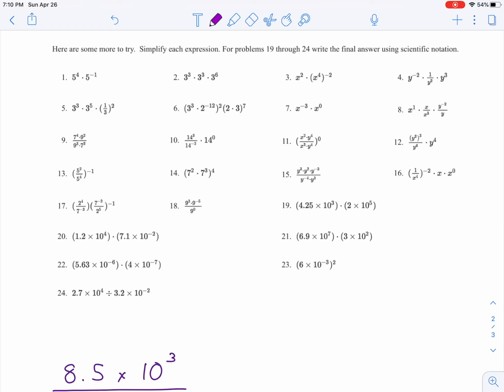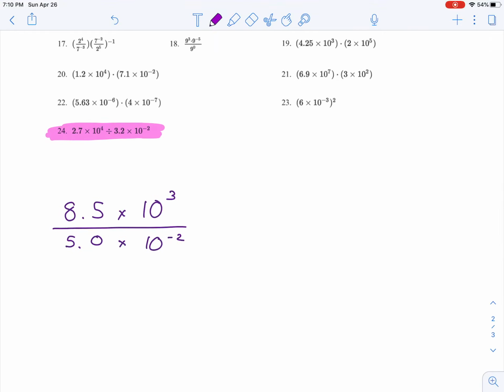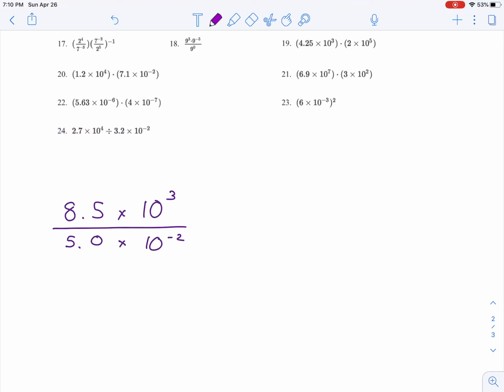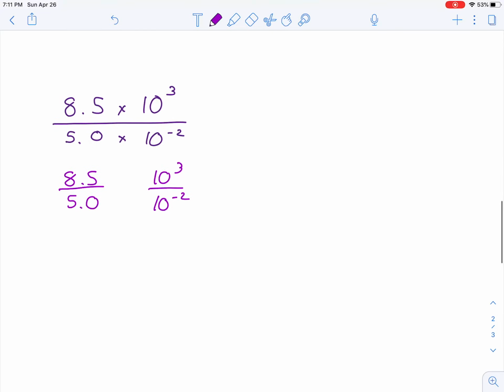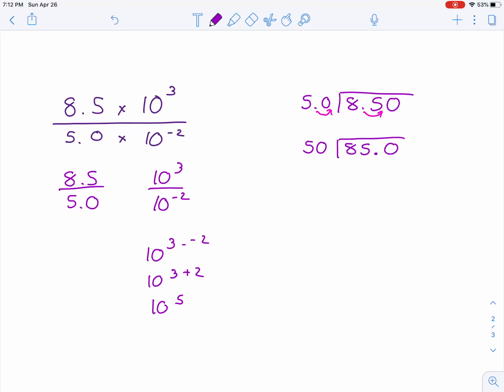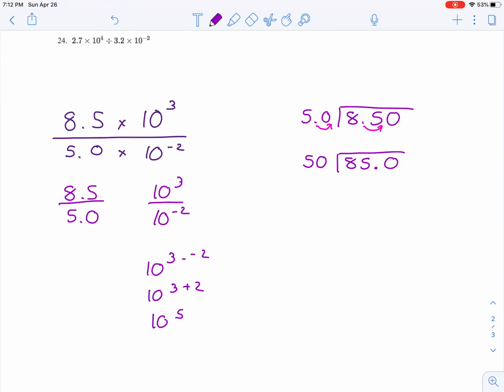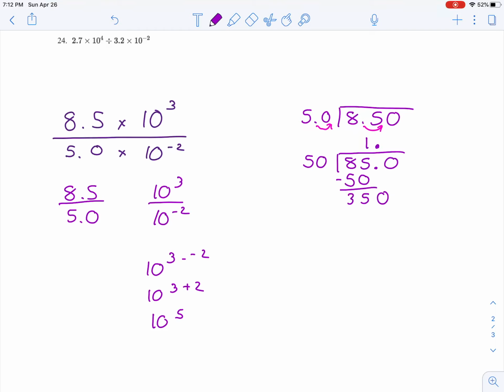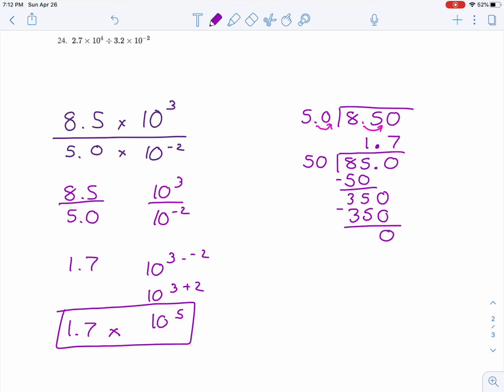CCA1 Checkpoint 5A — Dividing with Scientific Notation